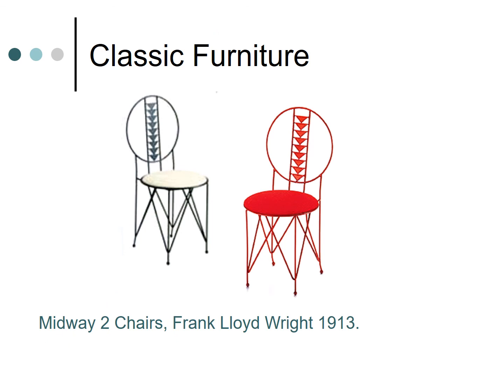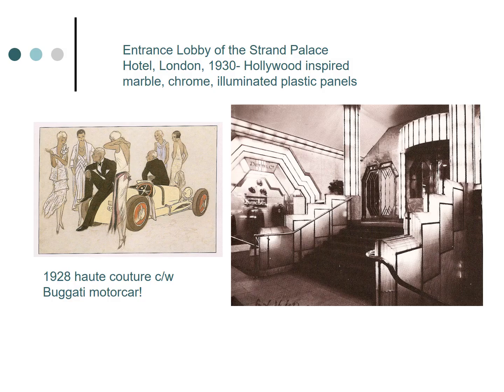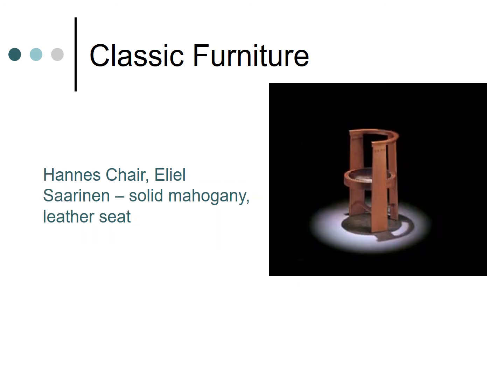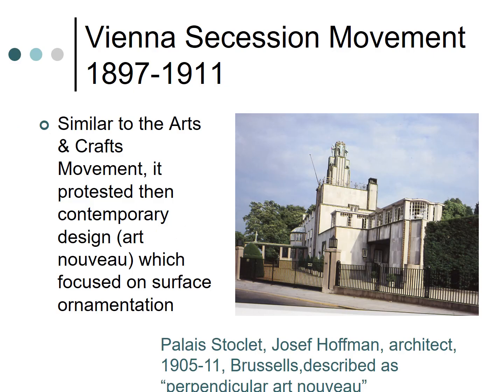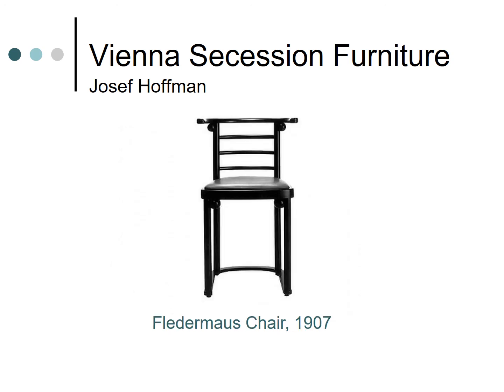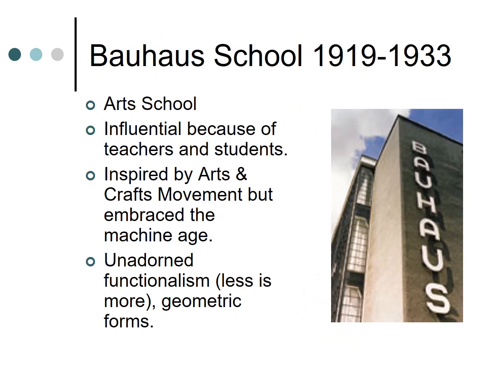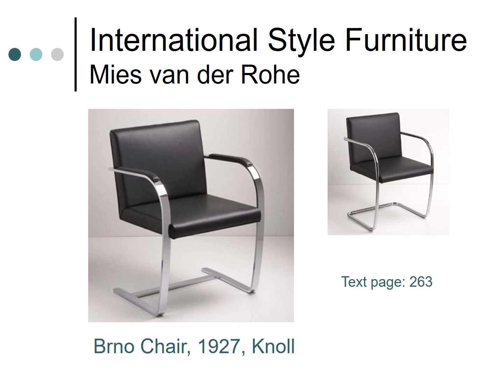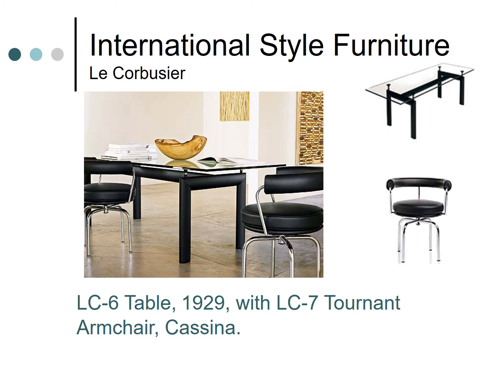History of Interiors 13 Movie